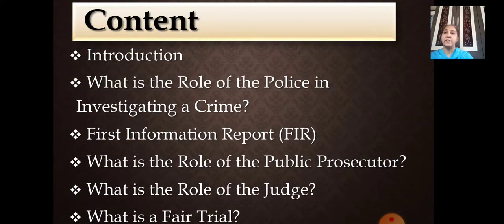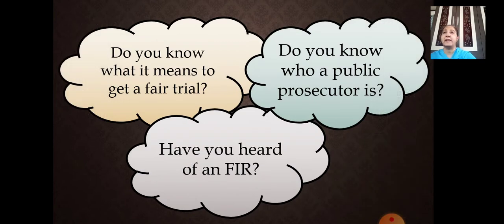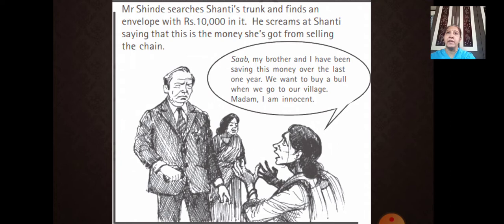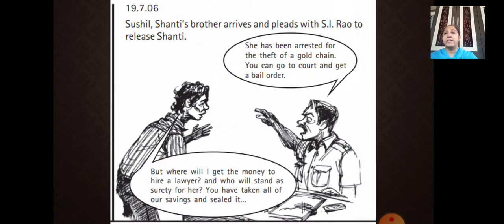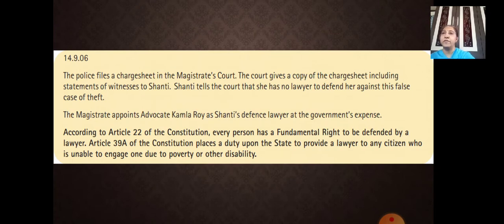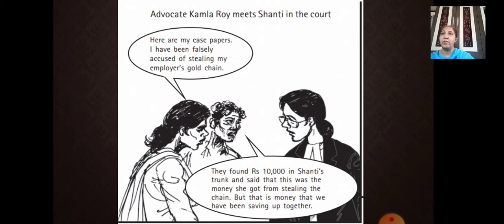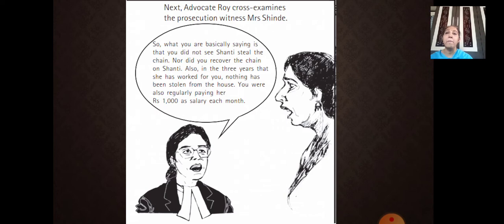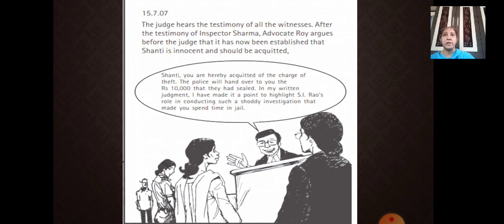Class 8 Political Science Chapter No 6 Understanding our Criminal Justice System Part 1 22 October 2